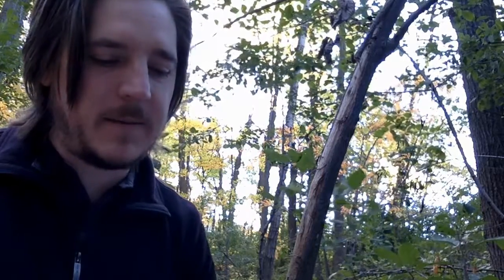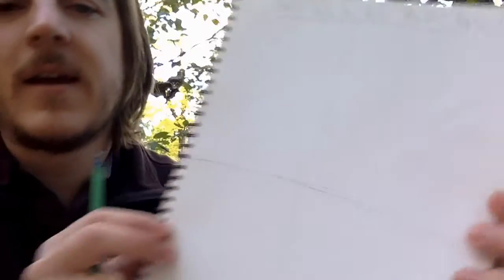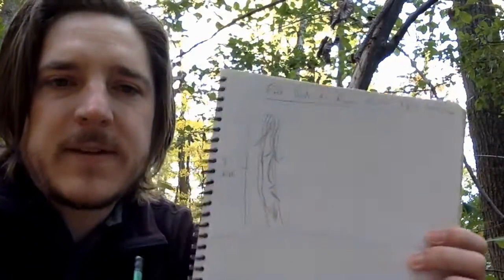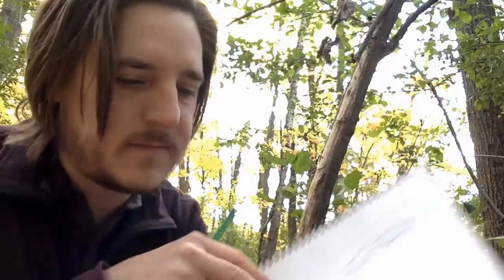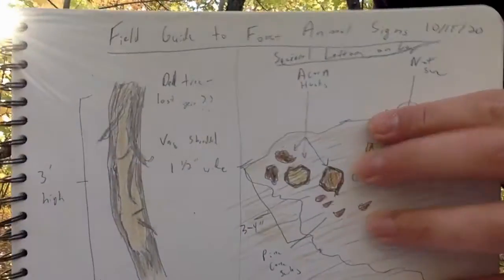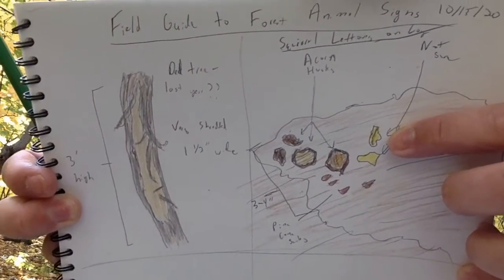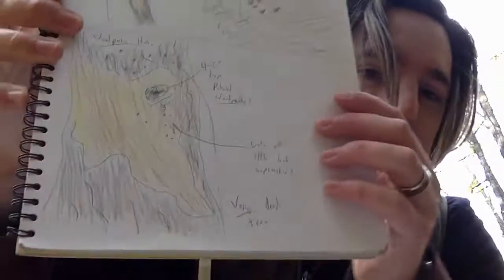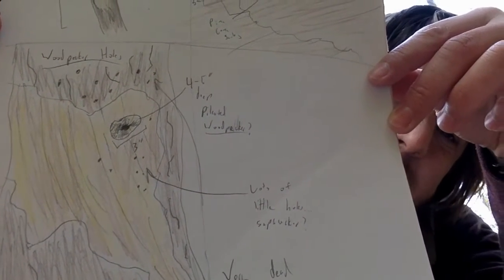Nature Journaling 101: Field Guides